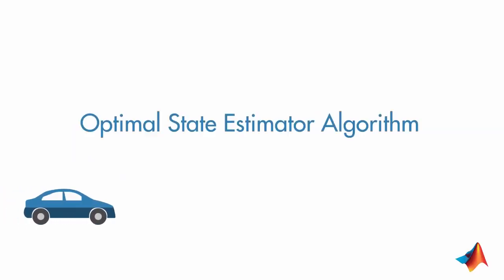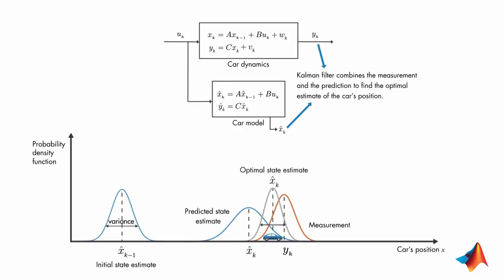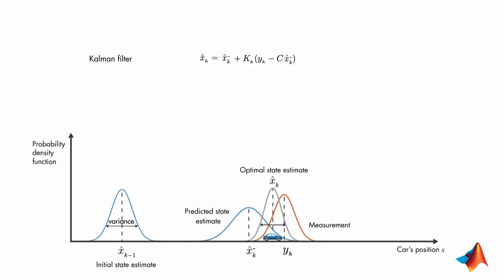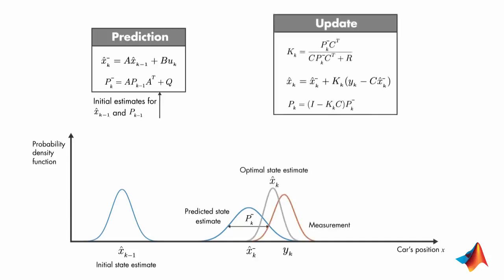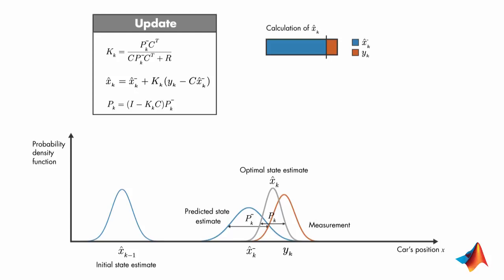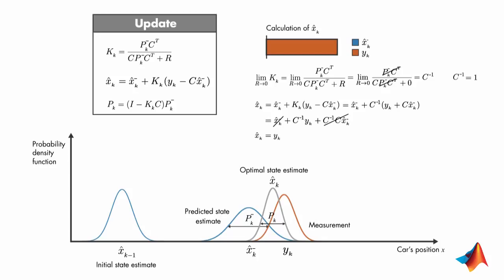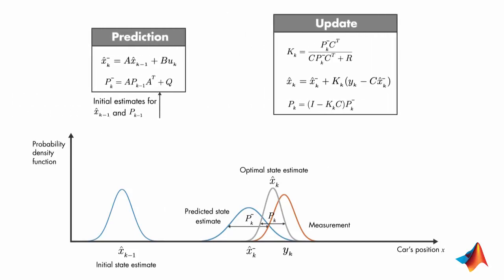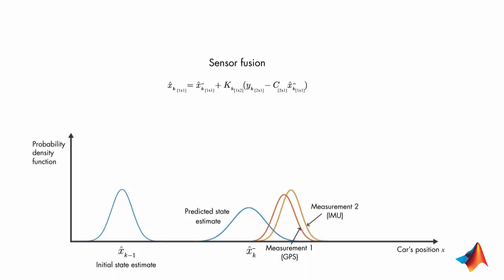칼만 필터의 이해, 파트4: 최적의 상태 추정기 알고리즘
이번 영상에서는 이전 영상에서 활용했던 예제를 다시 살펴보며 칼만 필터 알고리즘을 구현하는 데 필요한 방정식에 대해 소개합니다.

칼만 필터는 상태 관측기 유형에 속하지만 사실 확률 시스템을 위해 설계되었습니다. 센서 융합 알고리즘이라고도 하는 칼만 필터는 두 측정치를 통해 분산 오차가 적은 최적의 추정치를 알아내는데 사용됩니다.